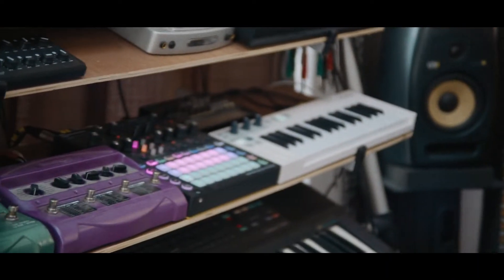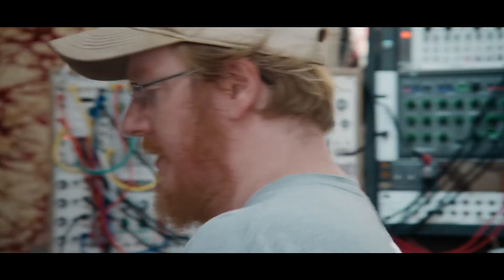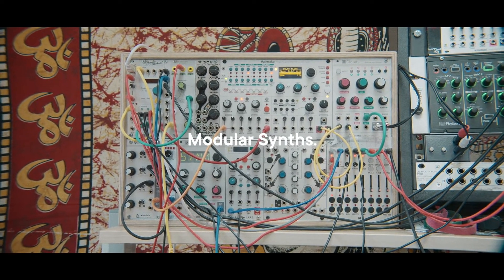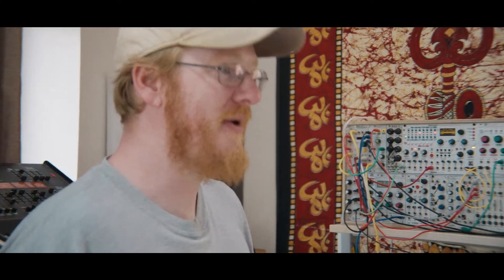Ampify Sounds: Lee Malcolm /Jinjé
We’re proud to announce our new sounds label, Ampify Sounds. These unique sounds are made by world class producers, exclusively for you.

With the announcement of Ampify Sounds, we present to you acclaimed producer: Lee Malcolm (Vessels & Jinjé). We visited Lee Malcolm in Leeds to talk through his musical background, his approach to making music and geek out on his favourite gear.